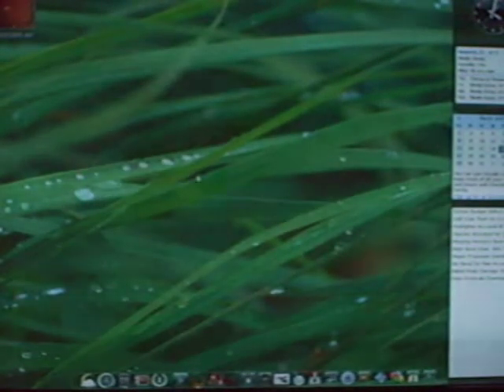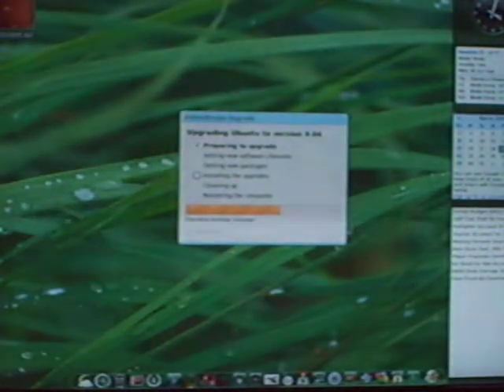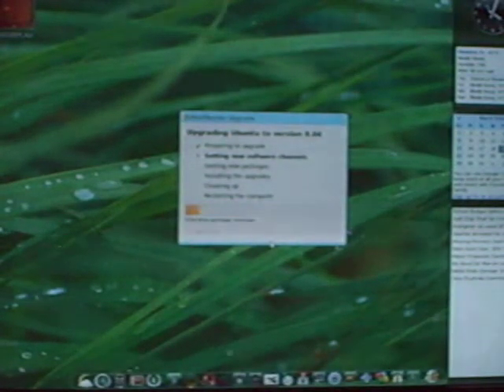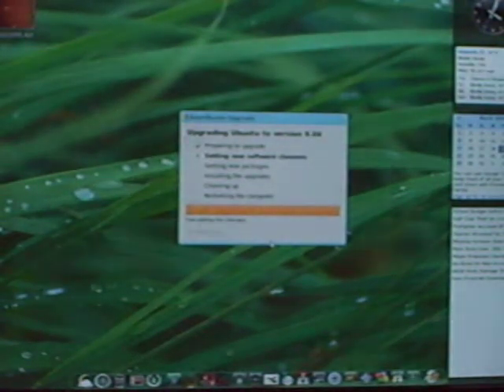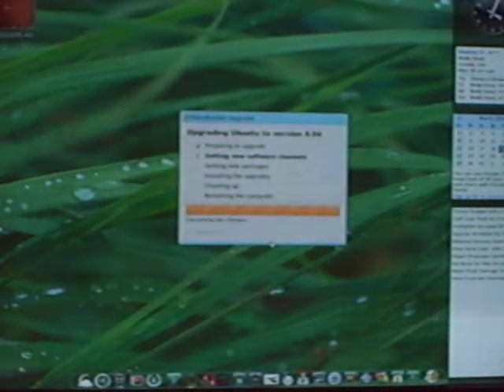How To Upgrade Ubuntu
I Will Teach You How To Upgrade Ubuntu From 8.10 To 9.03

-the video cuts out during the middle of installation. after it clean up after installation you will be asked to reboot.